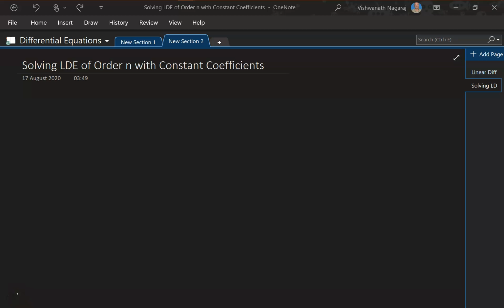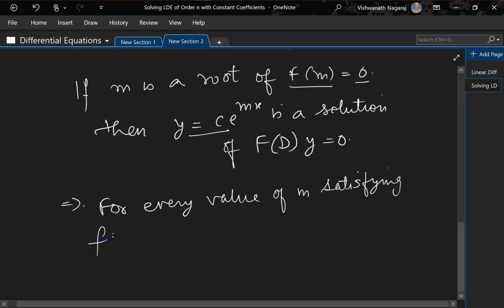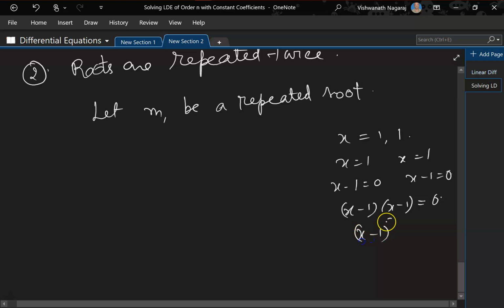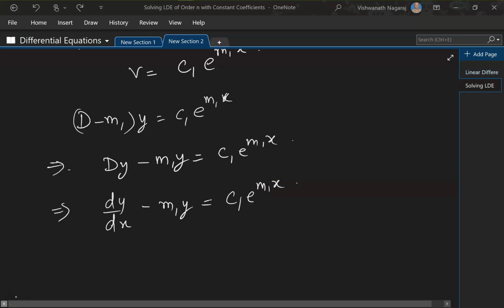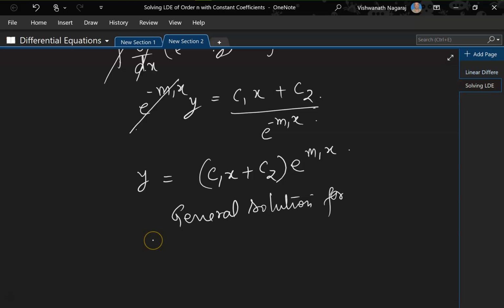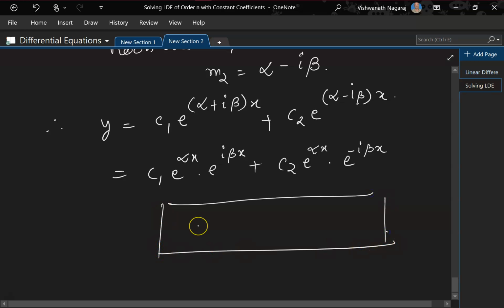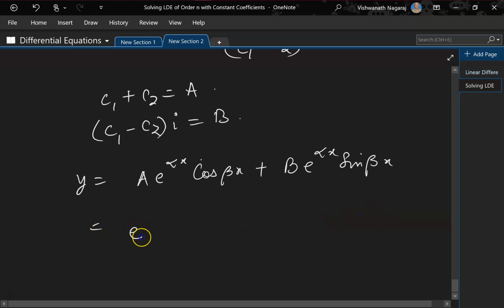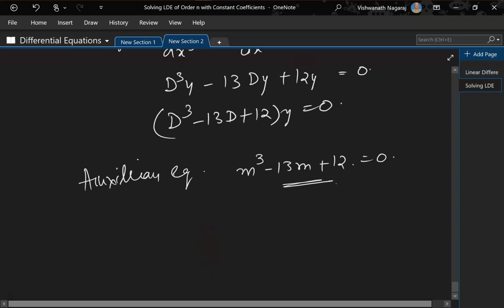020 Solving LDE of Order n with Constant Coefficients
Solving LDE of Order n with Constant Coefficients when
a. The roots are real and distinct
b. When two roots are same / equal
c. When two roots are conjugate complex pair